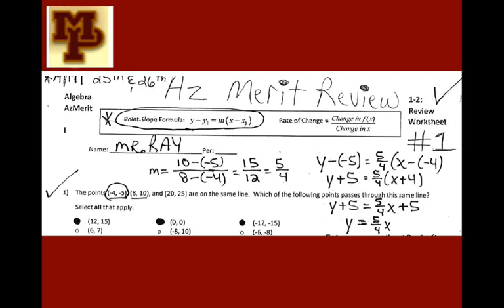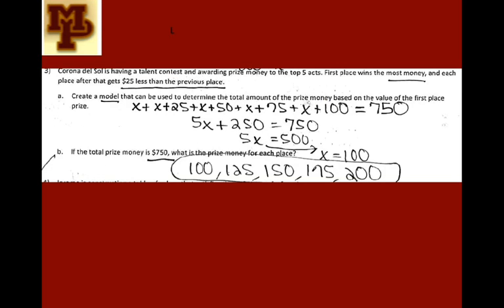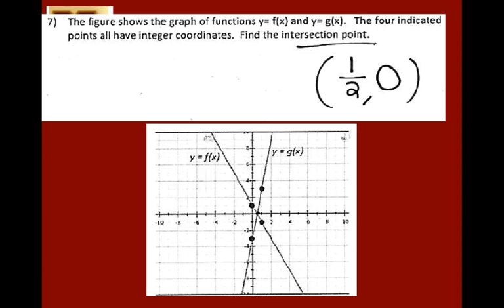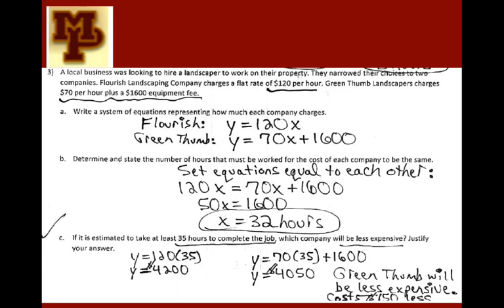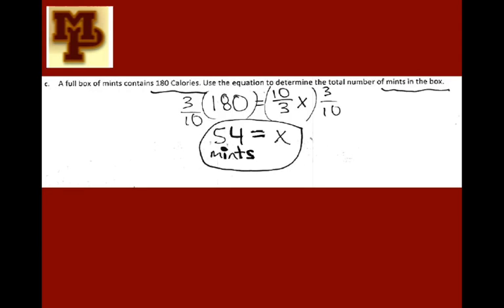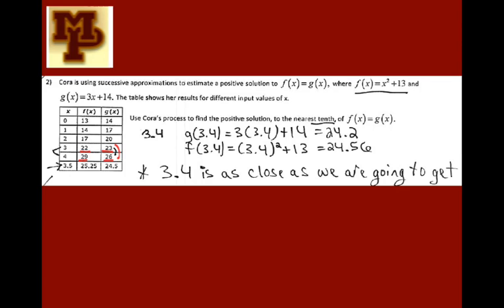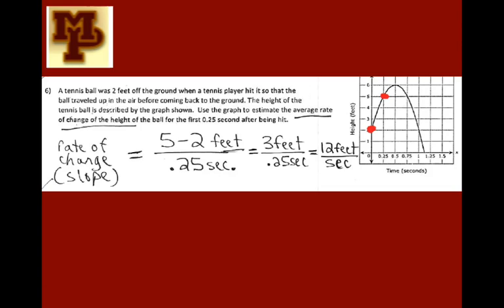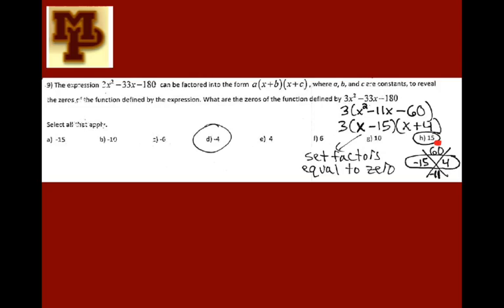Azmerit Reviews #1-#3 at MPHSPRIDE 2016